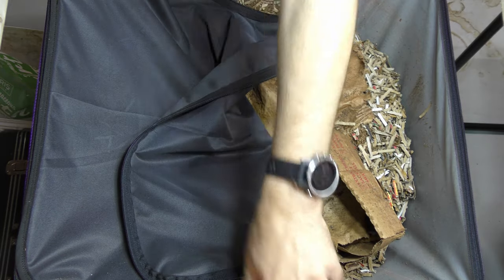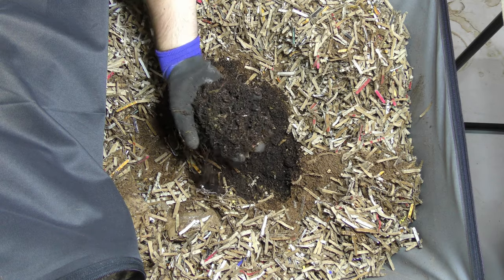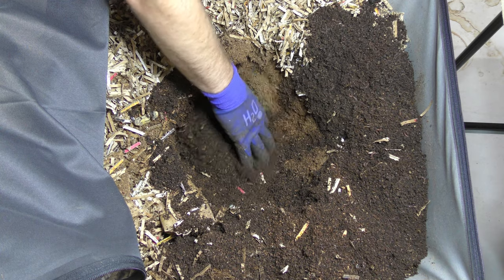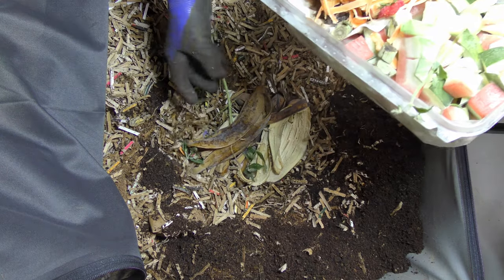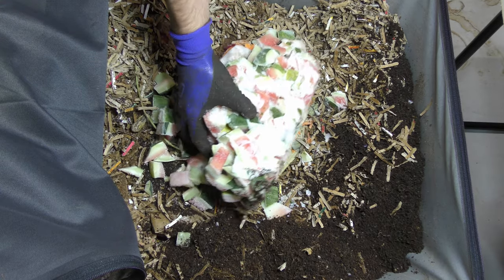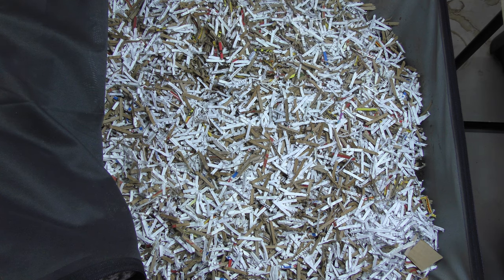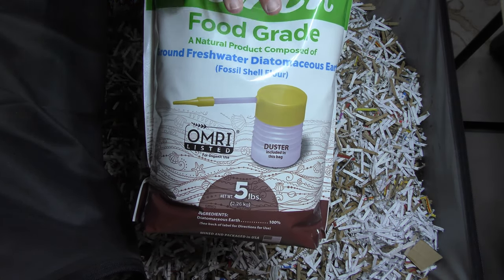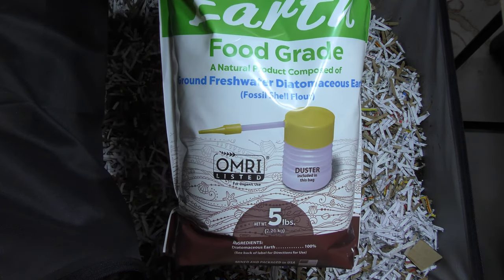VermiBag Max Feeding, Update, and Bug Control (7/20/2020)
Close to a month since the last feeding and I really need to start checking this more often as most of the food was gone.  Still having a fruit fly issue and added something to take care of it.

10 Gallon Tote (8 Pack)
(paid link)
Urban Worm Bag Version 2
(paid link)
Diatomaceous Earth Food Grade
(paid link)
Waterproof gloves